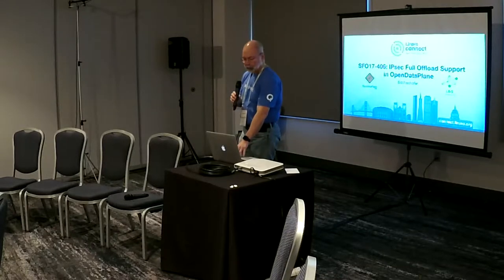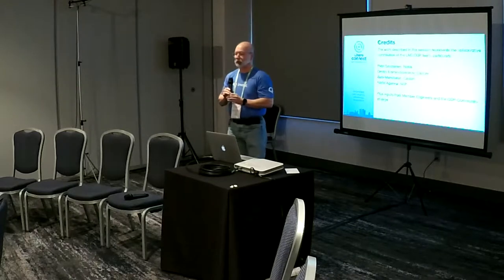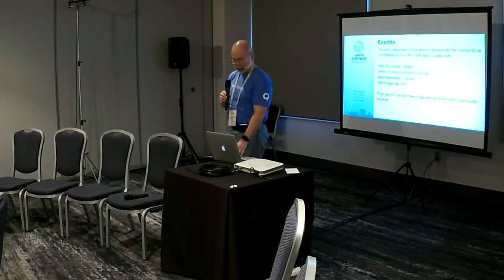IPsec Full Offload Support in ODP - SFO17-406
Session ID: SFO17-406
Session Name: IPsec Full Offload Support in ODP - SFO17-406
Speaker:
Track: LNG

★ Session Summary ★
The ODP “Tiger Moth” release introduces inline processing support for IPsec that enables dramatic increases in throughput and performance by fully leveraging hardware-offload capabilities on platforms that provide this. This talk discusses the design of this support and the results achievable with it.

★ Event Details ★
Linaro Connect San Francisco 2017 (SFO17)
25-29 September 2017
Hyatt Regency San Francisco Airport